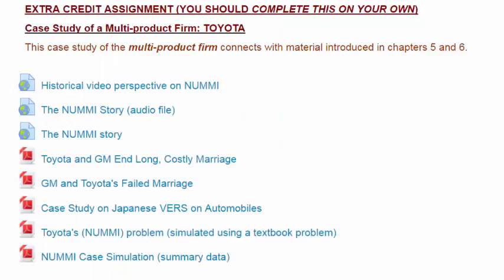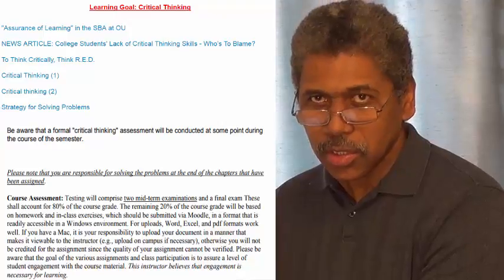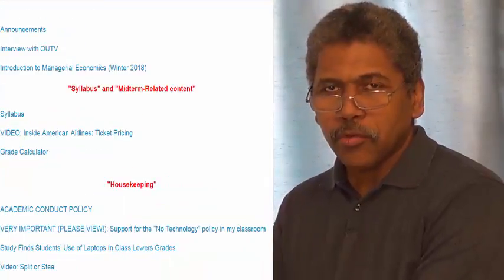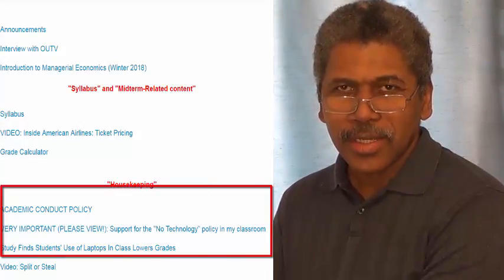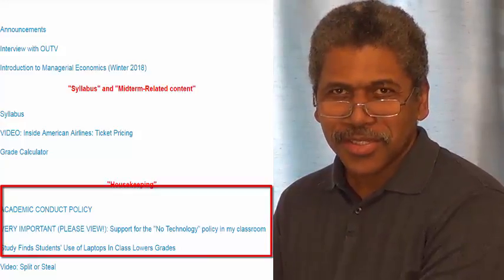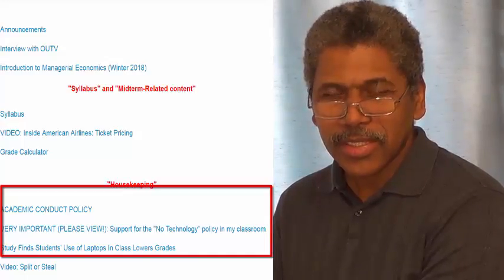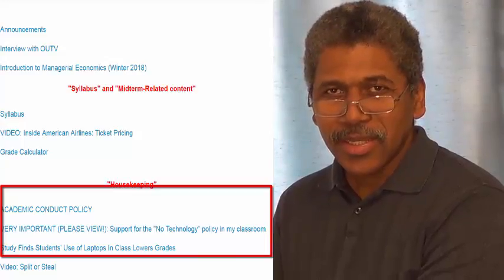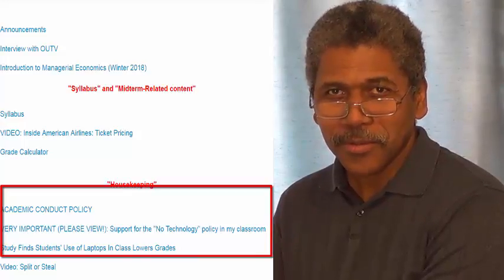ECN 3030: "Managerial Economics" @ Oakland University